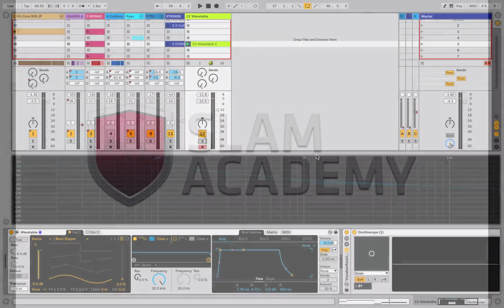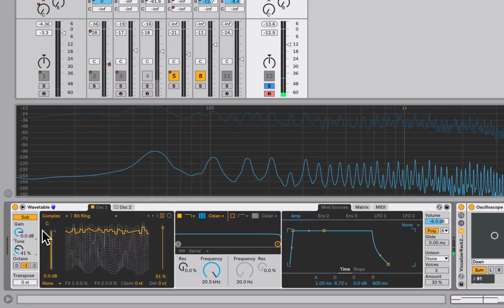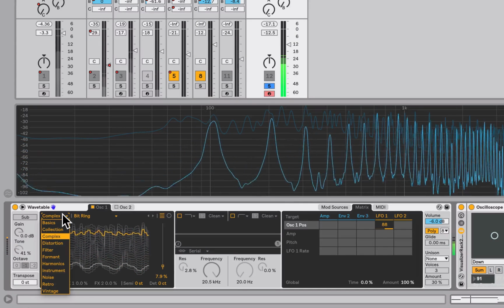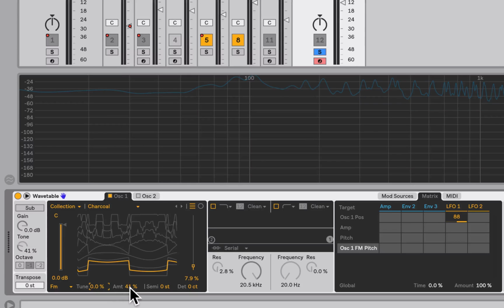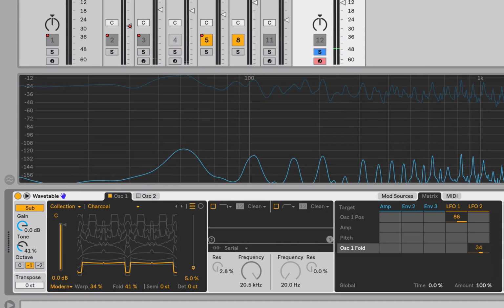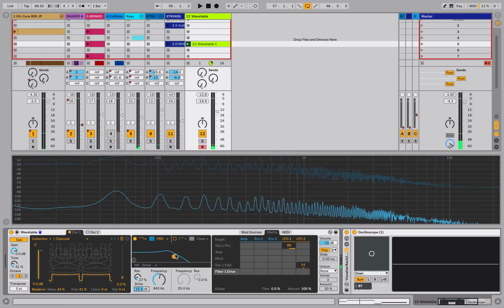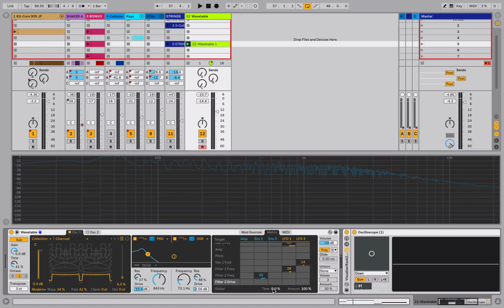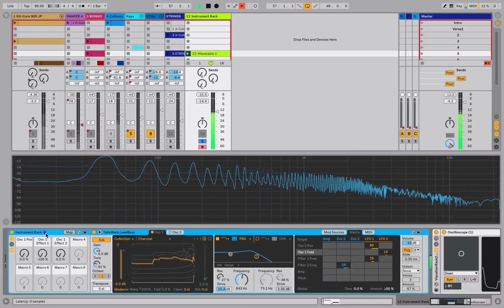Ableton Live 10 - Wavetable synthesizer!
Examine the new Wavetable synthesizer inside of Ableton Live 10 along with Ableton Certified Trainer James Patrick.  Check out more on Ableton Live 10, Sound Design, Mixing, Mastering, Music Theory and more